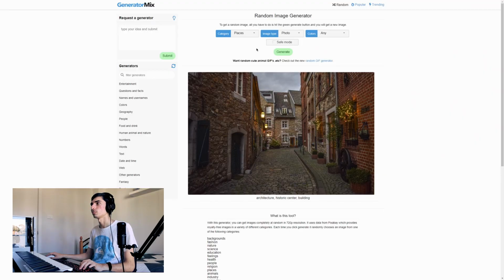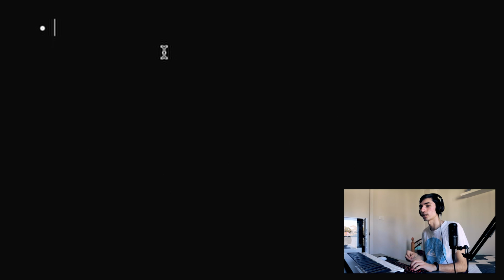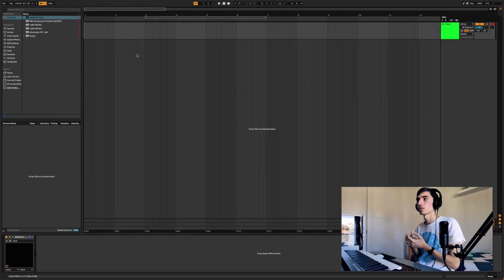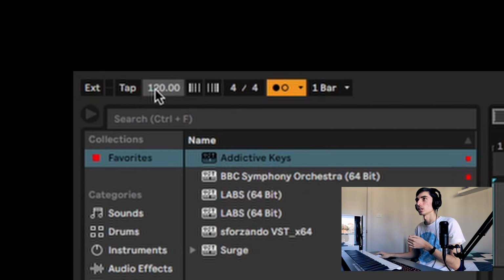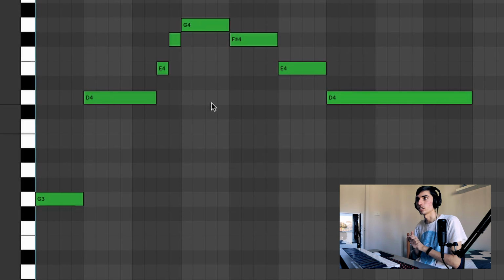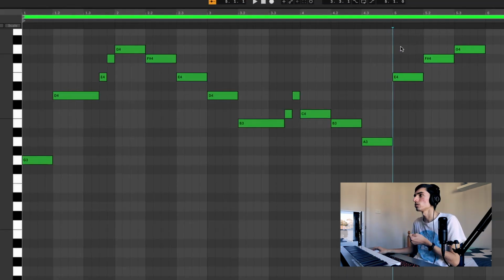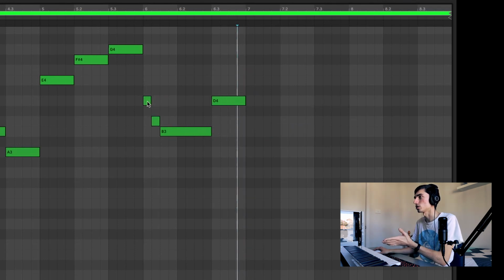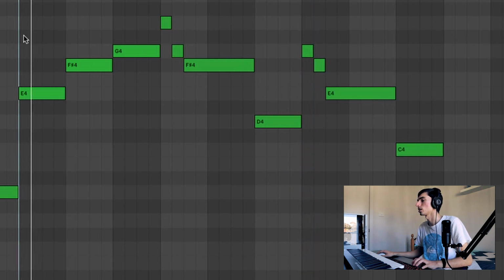You NEED To Know This Before You Write A Melody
There are so many things to think about when you write a melody but with the use of motifs, you can write a melody that sounds great without having to write much at all!